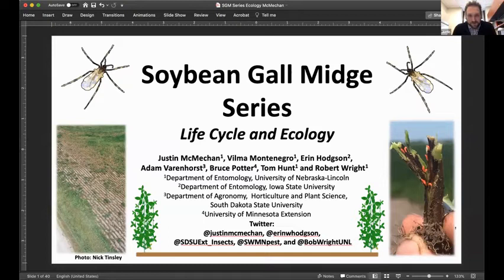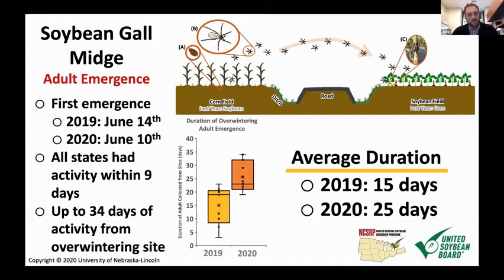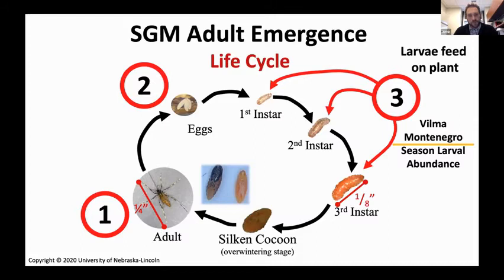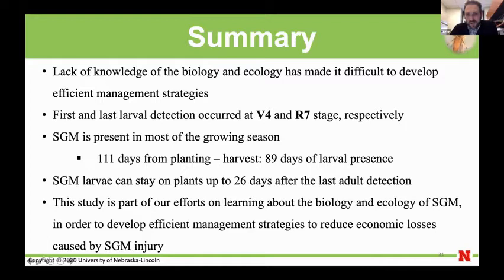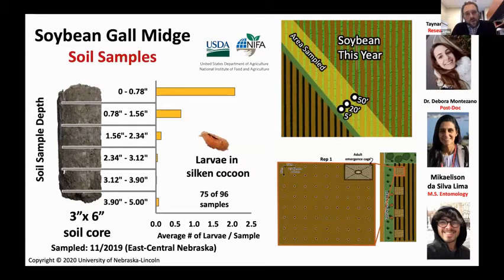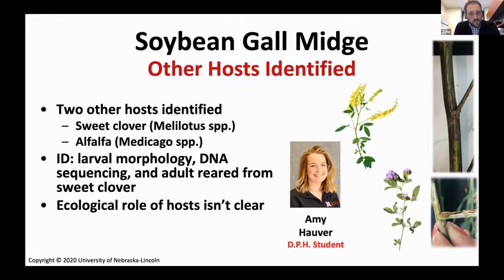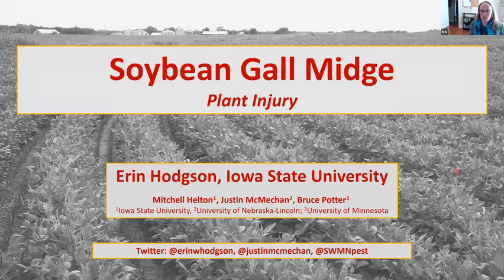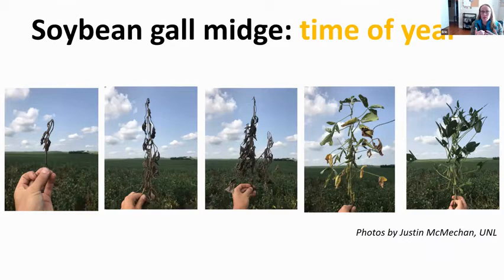Midwest soybean gall midge discussion series: Ecology and plant injury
Learn more about the soybean gall midge's life cycle, the plant damage it causes and other soybean gall midge hosts.